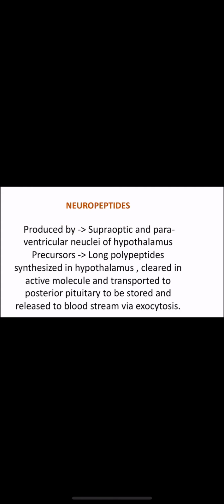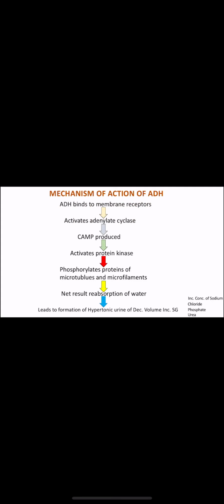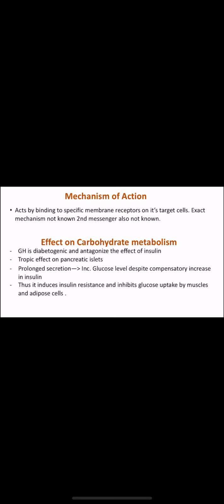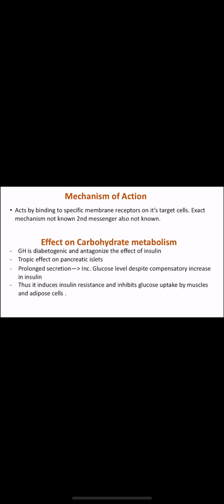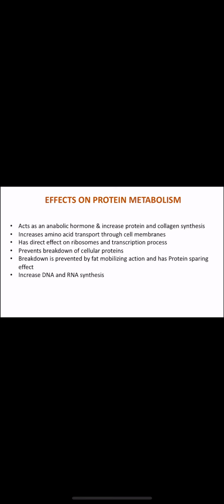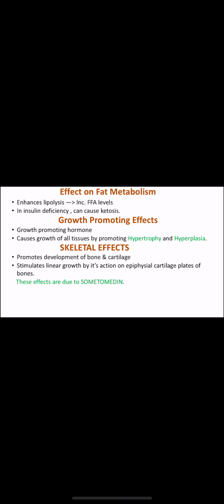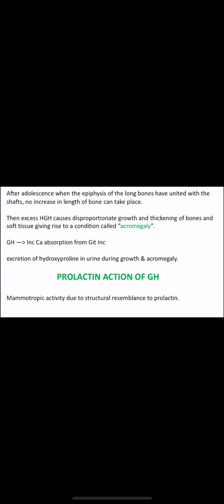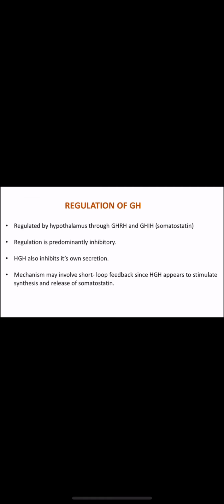Lecture of Dr Sadia Mirza Iftikhar on Topic Hypothalami & Pituitary Hormones